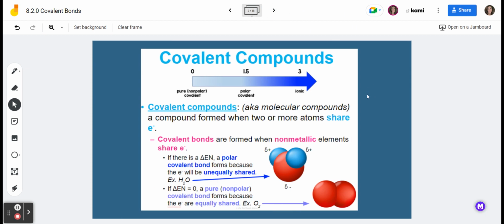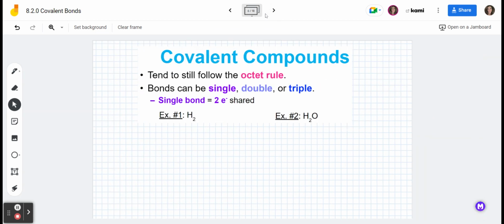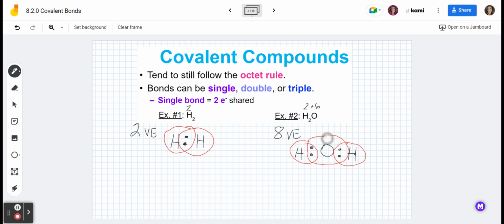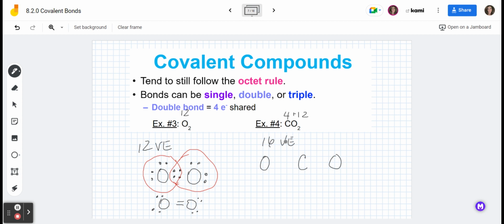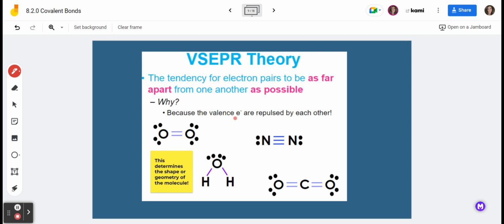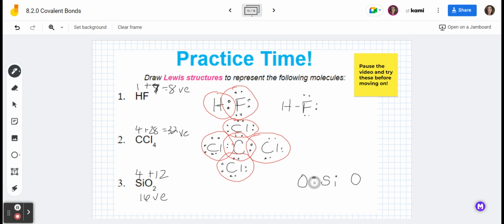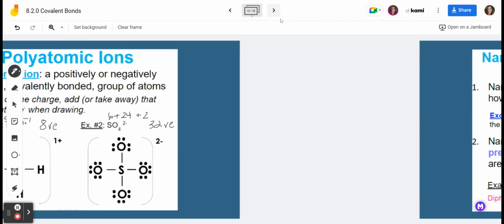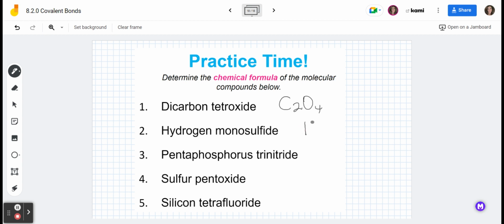8.2.0 Covalent Bonds